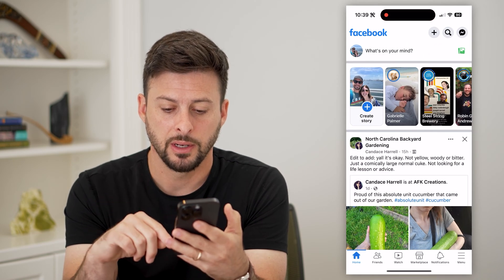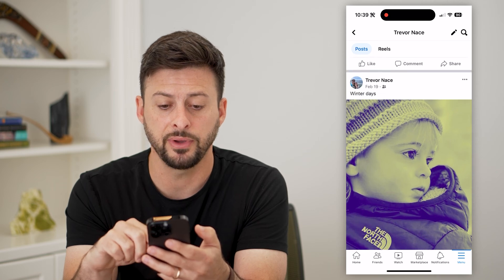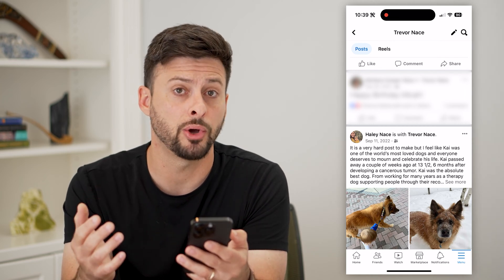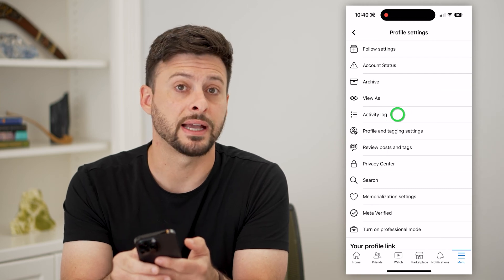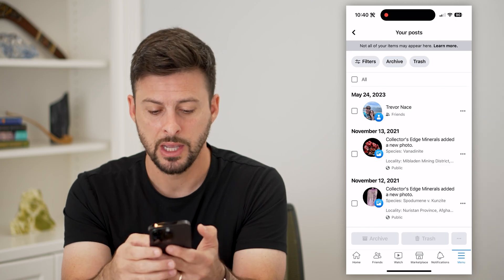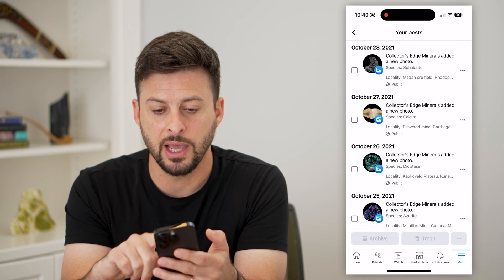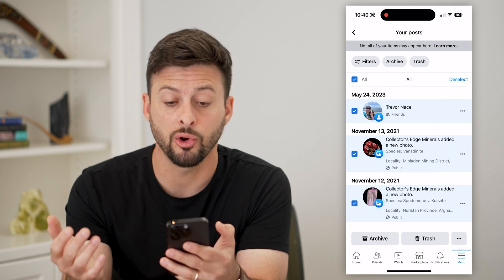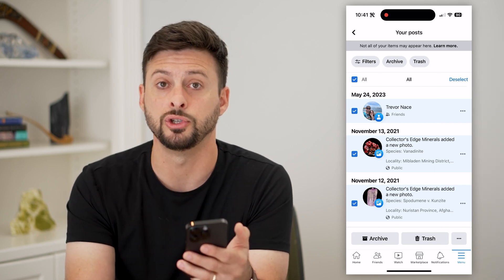How To Archive All Posts On Facebook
Here's how you can archive all of your Facebook posts if you want to remove them all from public viewing but don't want to delete them fully.